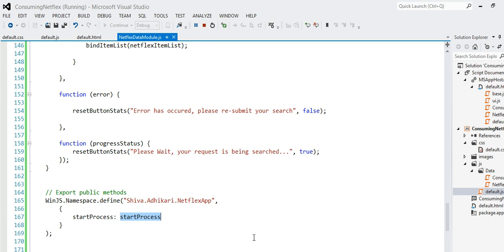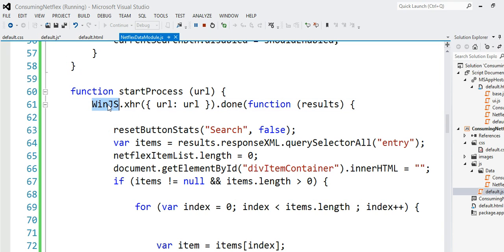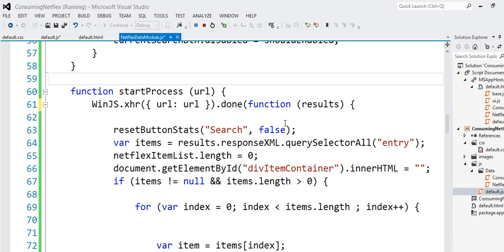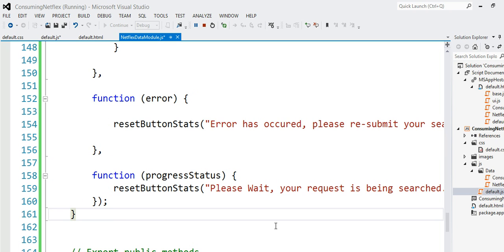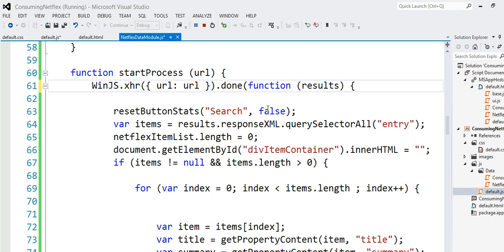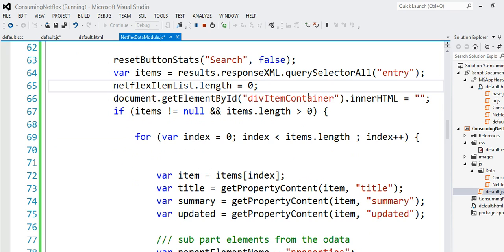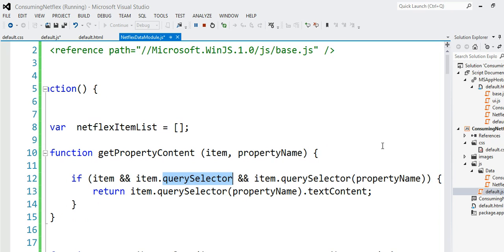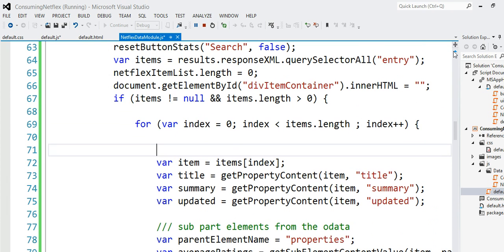WinJS Consuming Odata from Netflix in Windows Store App Part III